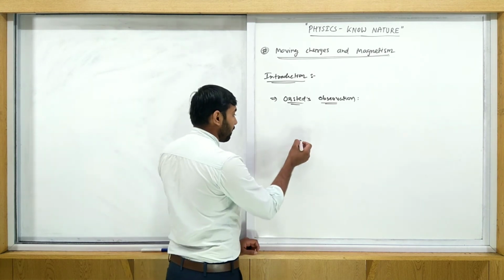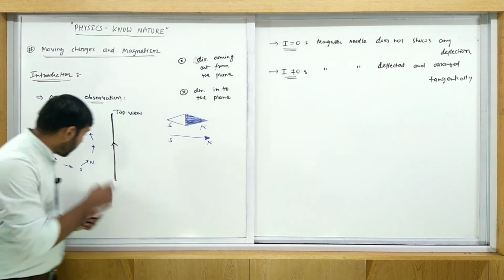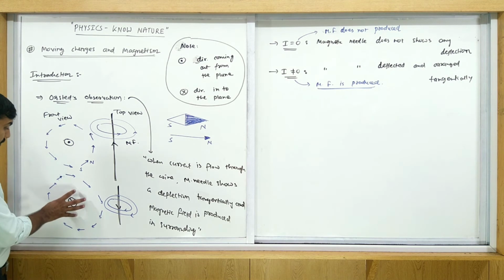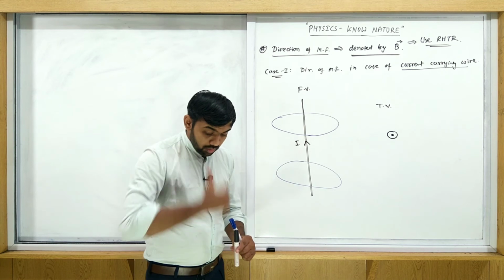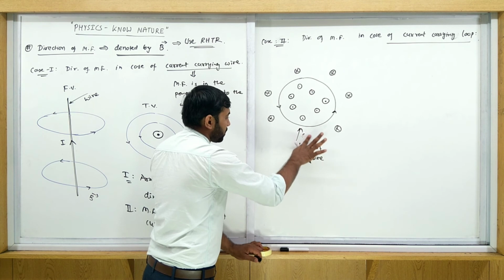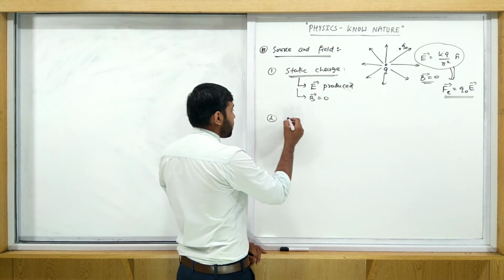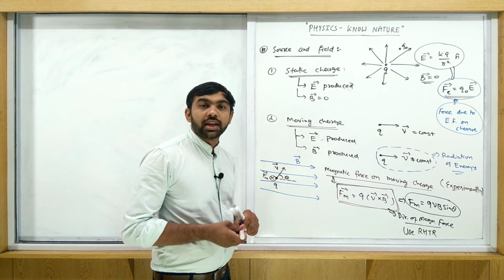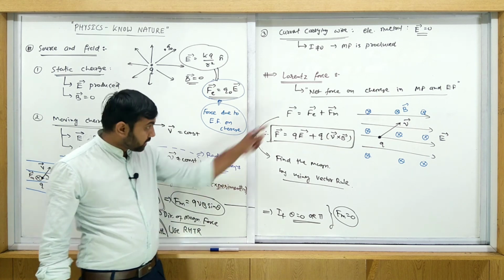STD 12 | PHYSICS | ENG MED | DAY 1 | MAGNETISM | VASISTHA E - LEARNING SERIES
Oersted's experiment, Direction of magnetic field due to wire and loop, Magnetic force, Lorentz's force